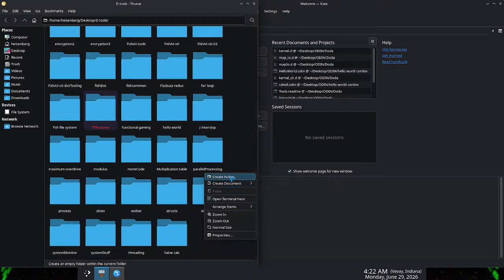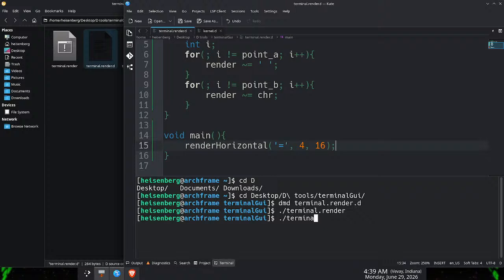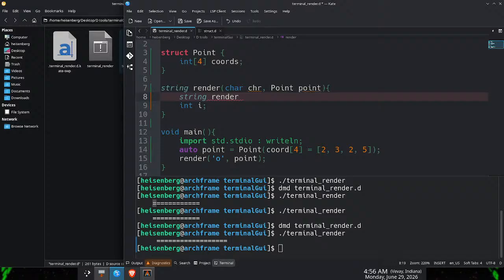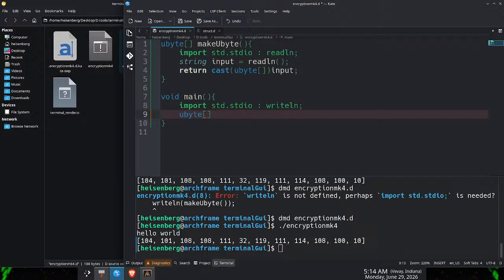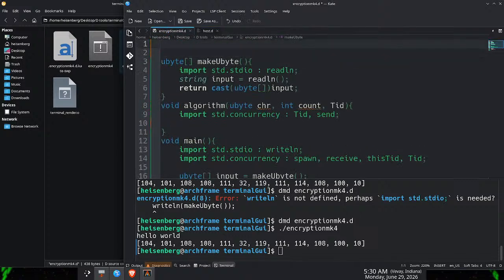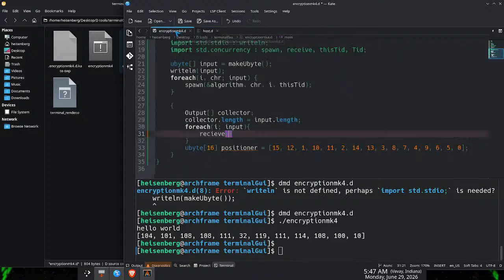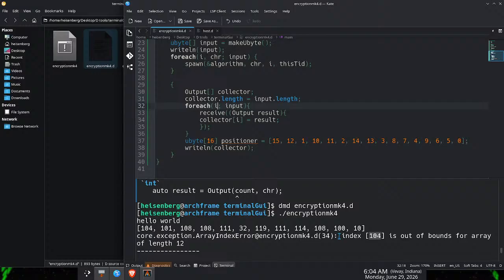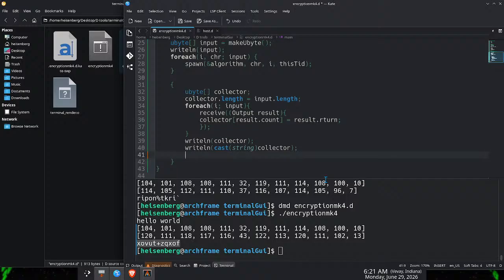Making something. | D lang programming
btw I dont use arch (I use arch btw) i dont use arch btw ( i use tiny Slitaz)